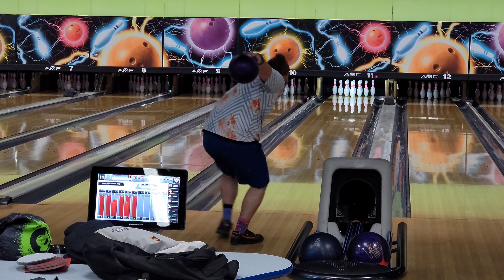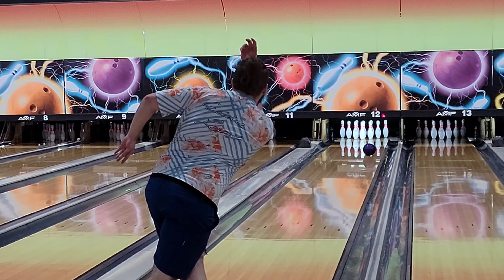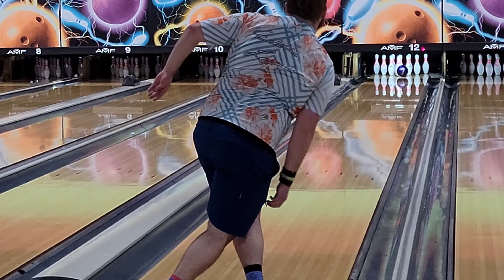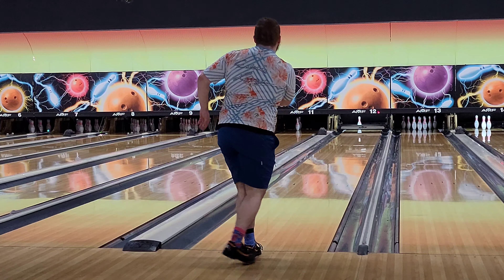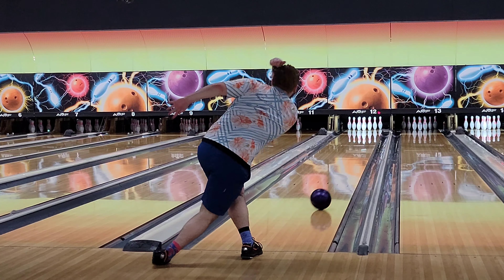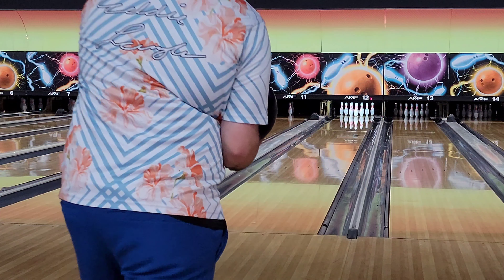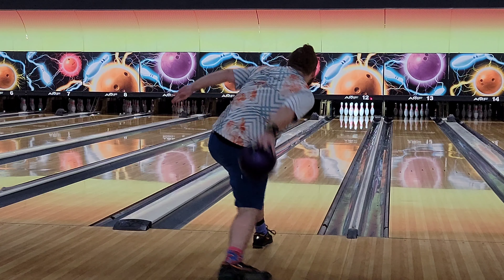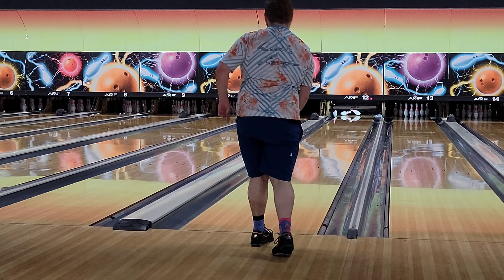HAMMER PURPLE PEARL URETHANE | IM SHOOK | BOWLING BALL REVIEW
New year, new camera, and a new urethane ball! How is it? Is it good?

Want a new Bowlifi jersey but don't wanna pay full price?
Youll get $5 off your first purchase!

Also, visit Connor Pickford at Champions Edge ProShop in Kannapolis, NC for all your bowling needs!